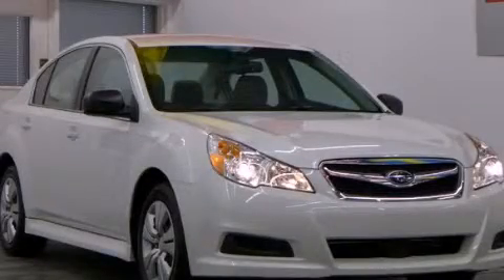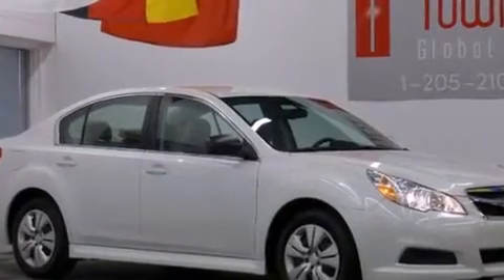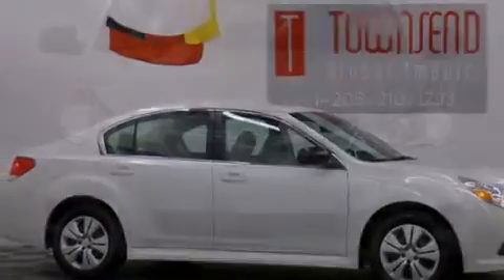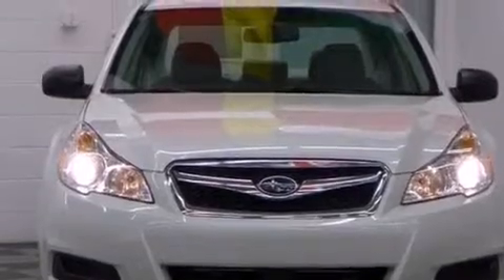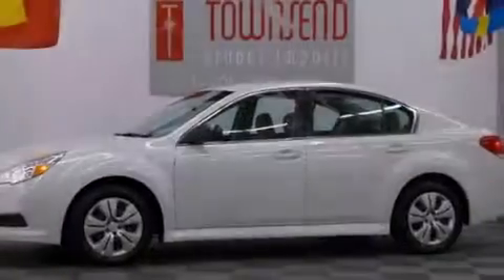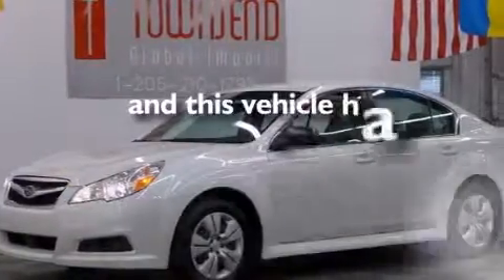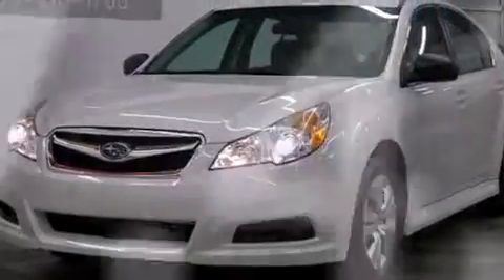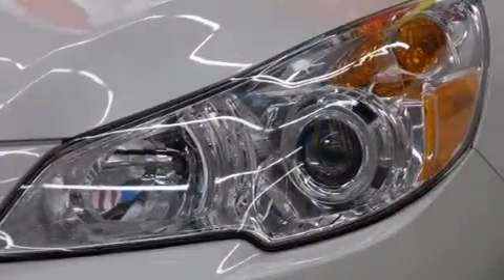2012 Subaru Legacy Birmingham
Year : 2012
 Make : Subaru
 Model : Legacy
 Engine : 2.5L SOHC SMPI 16-Valve 4-Cyl Boxer Engine
 Trans . : Automatic
 Exterior : White
 Miles : 27,433
 Interior : Brown
 Stock : SP255

 2012 Subaru Legacy Tuscaloosa AL